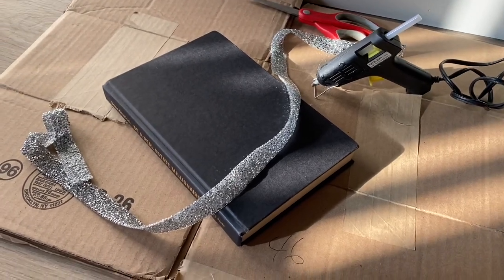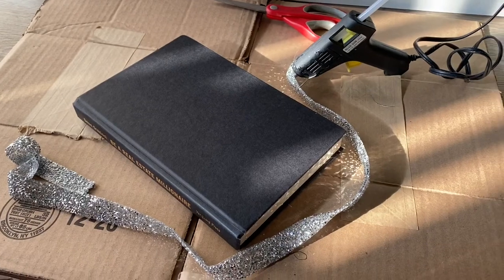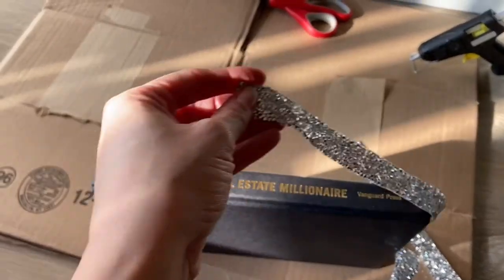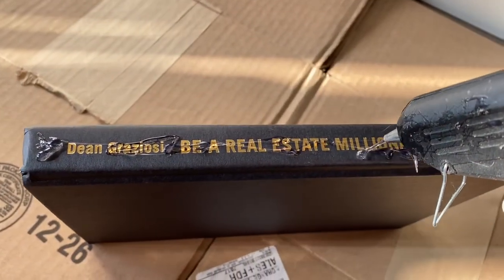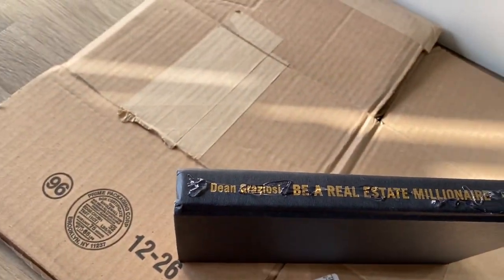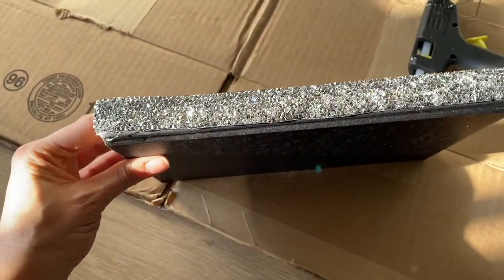5 Minute DIY- Glam Coffee Table Books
Easy and affordable, glam DIY books for your coffee table, nightstand, or side table.

Music used is from iMovie, under Themes. The song title is “Playful”